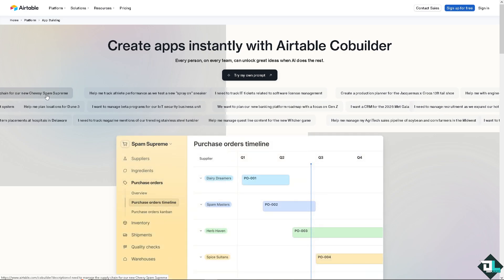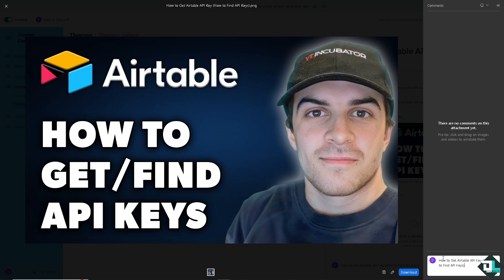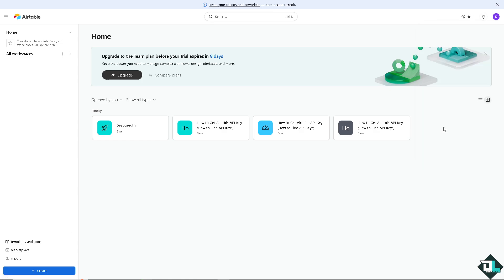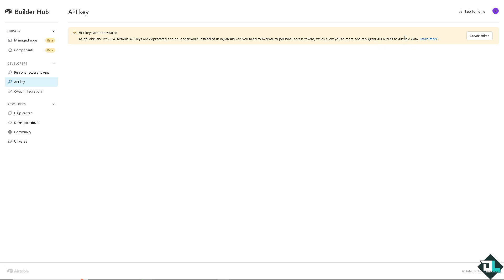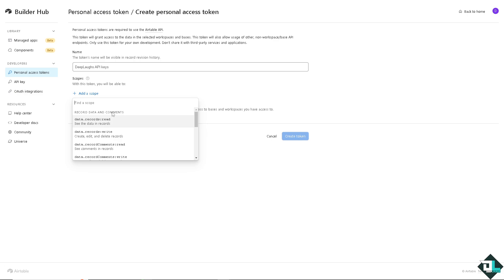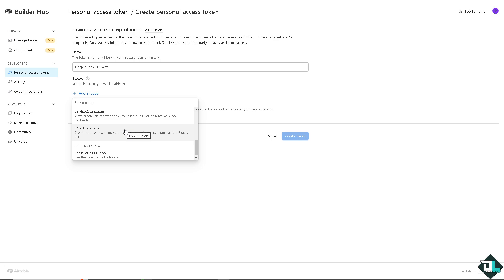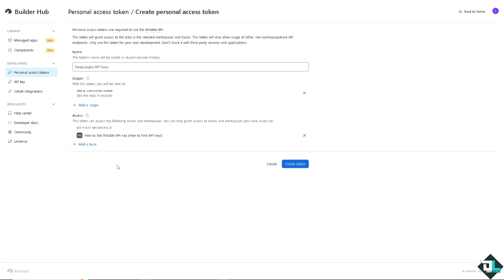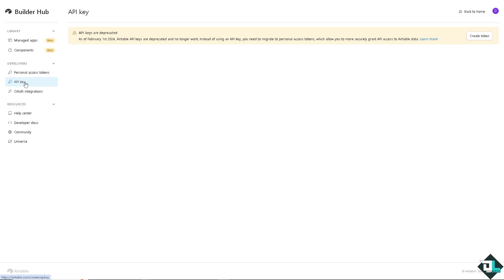How to Get Airtable API Key/How to Find API Keys (Full 2024 Guide)